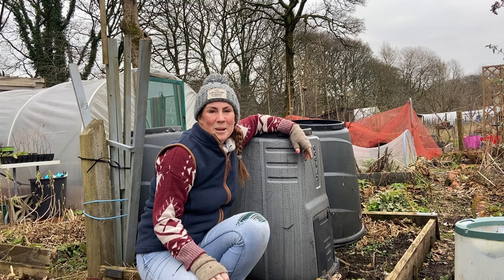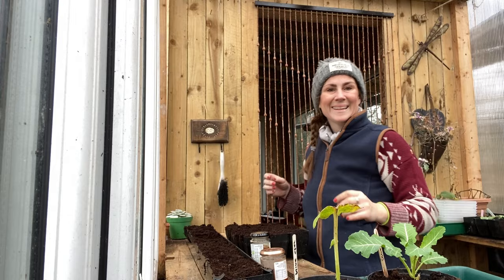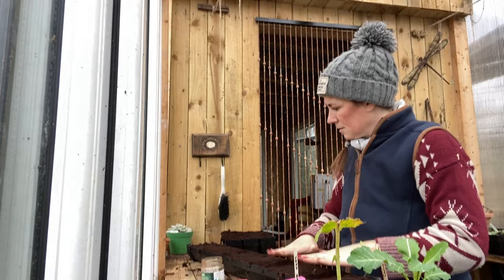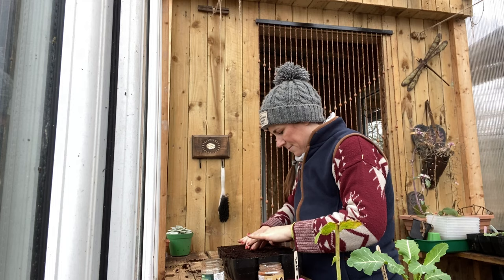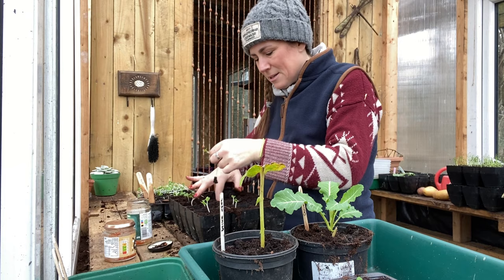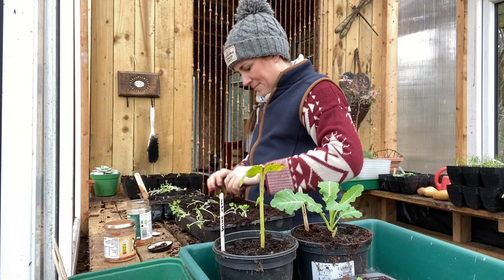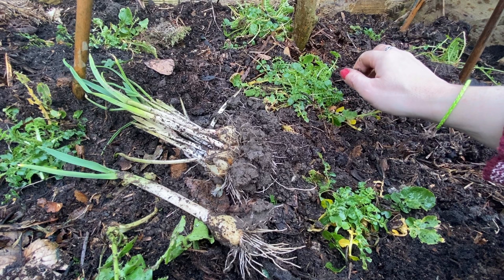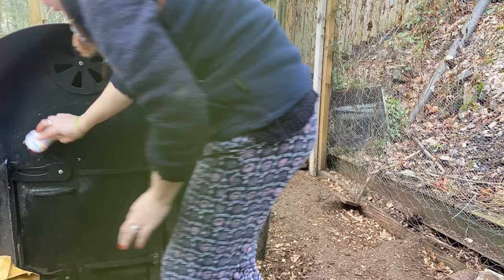Vlog 7- February SOWING, DIY BRASSICA CAGE, and other jobs on our Family UK ALLOTMENT 🌶️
We've been carrying on with the winter prep on the allotment - moving the old polytunnel frame, relocating compost daleks, sowing peas and  sweetpeas, potting on leggy seedlings and more.

Chapters:
00:00 Intro
02:00 Polytunnel/ Brassica Frame
03:30 Compost Daleks for Squash Growing
04:28 Lunchtime in the Shed
04:43 Using Chilli to Sow Peas and Sweet Peas/ Anti Mice Tips
13:07 Leggy Seedlings
23:05 Landcress and Easy Garlic
27:53 Bye for Now
28:51 Chicken Run Cleanup